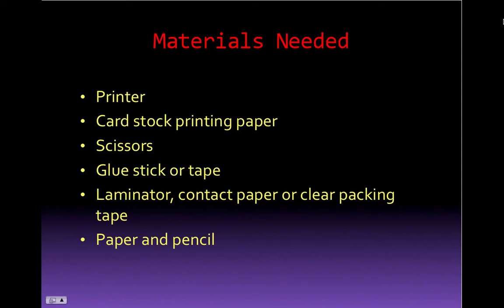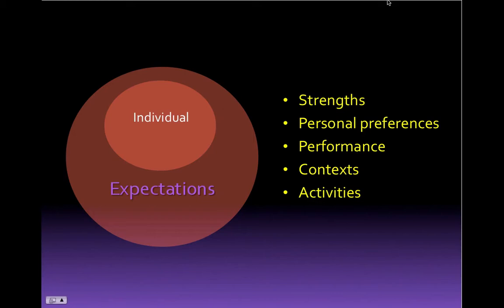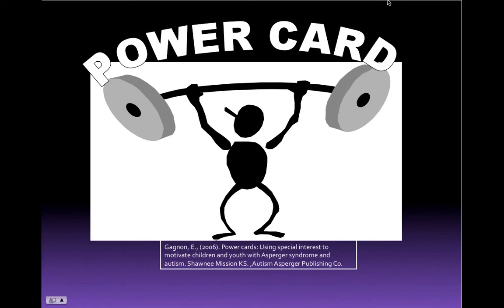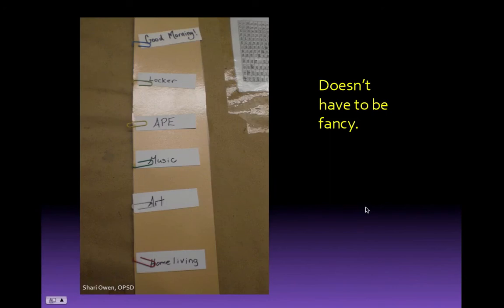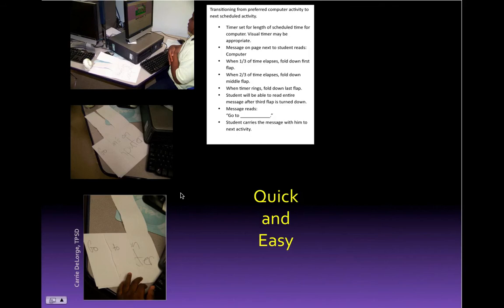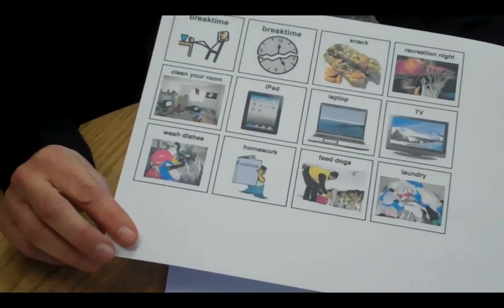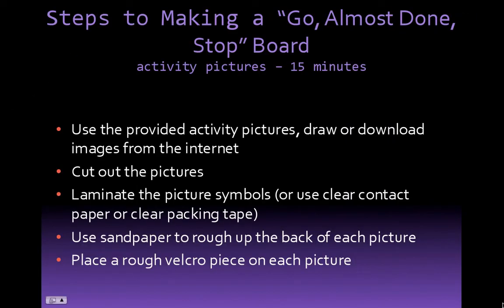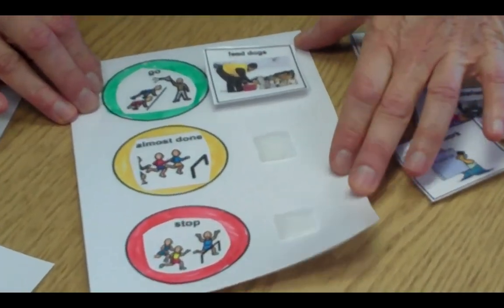March Visual Strategies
Visual strategies, Alaska Autism, Autism, Alaska Autism Resource Center